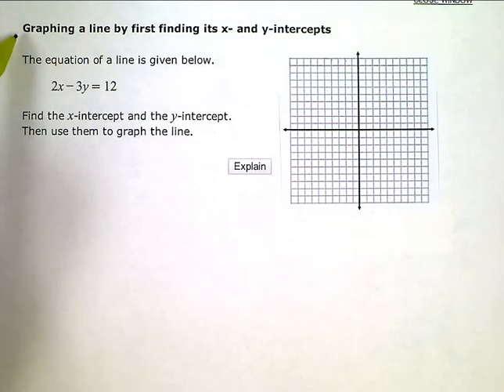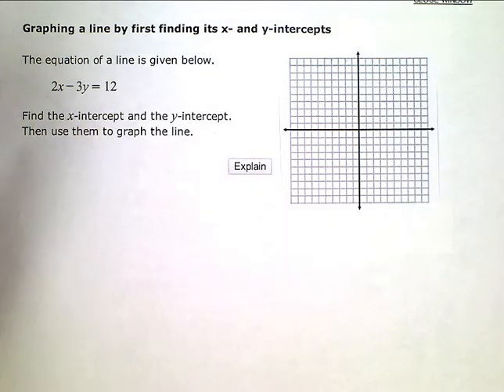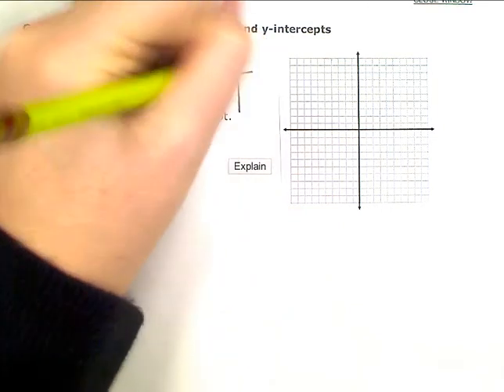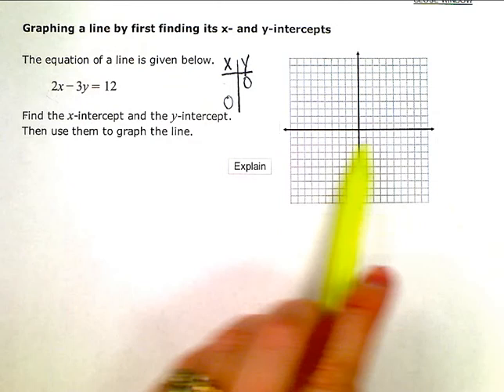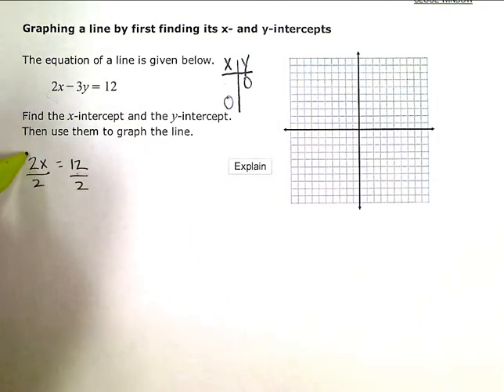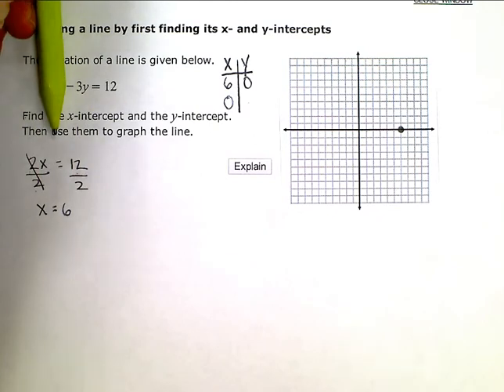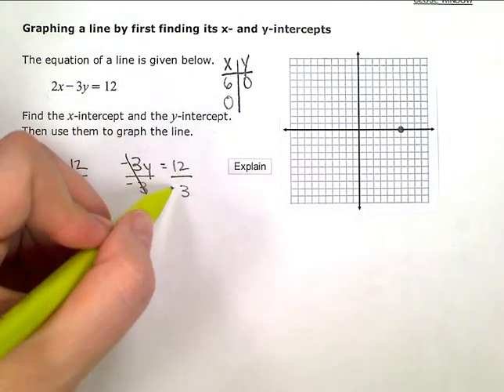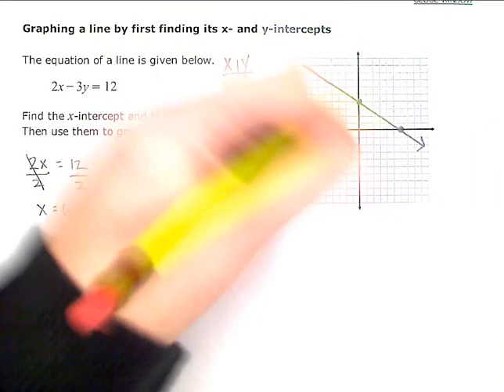Graphing a line by first finding its x- and y-intercepts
ALEKS:  Graphing a line by first finding its x- and y-intercepts (KC)